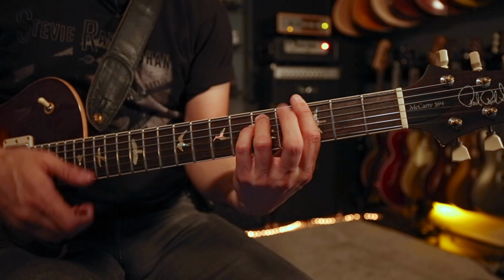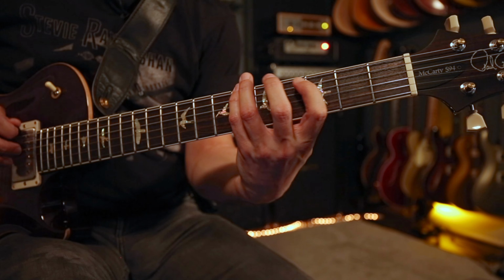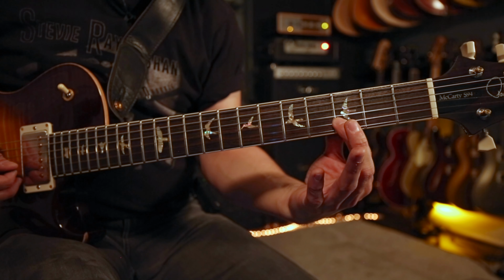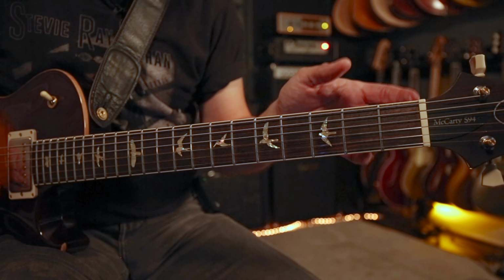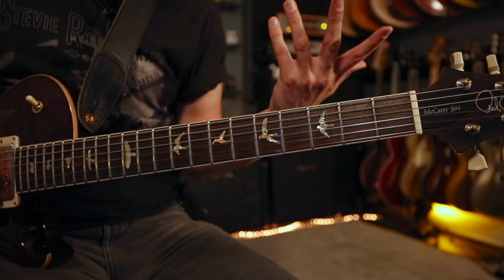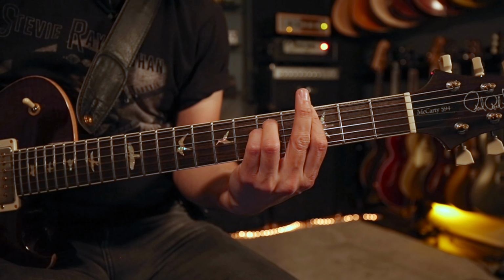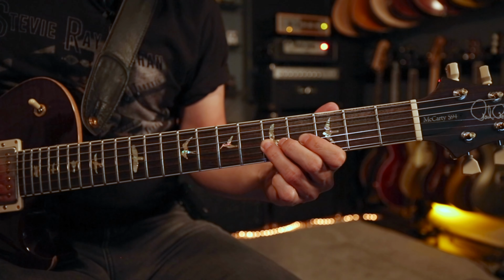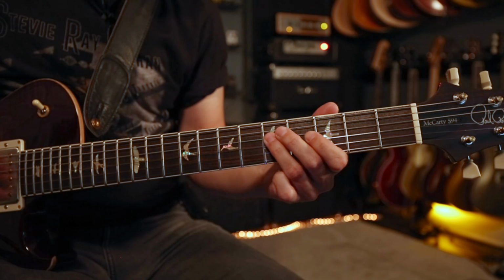Albert King Style Blues Licks - How to incorporate an Albert King Lick!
Link to King Of 3 Strings Part 1!

SIGN FOR COURSES AND GROUP ZOOM LESSONS!

Some of my favorite Picks, Strings and Cables
Nylon Max-Grip Standard Guitar Picks .88mm 12-pack

Check out some of my favorite gear used in this video!

Timecodes